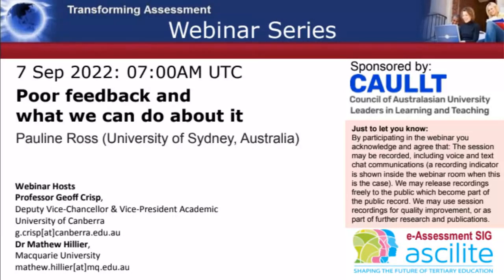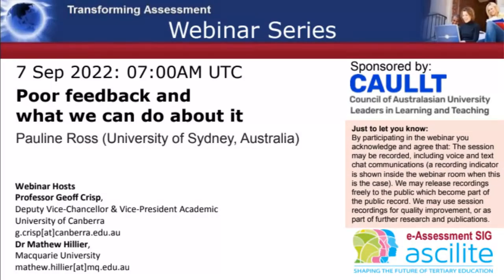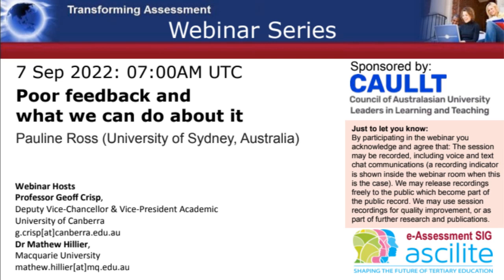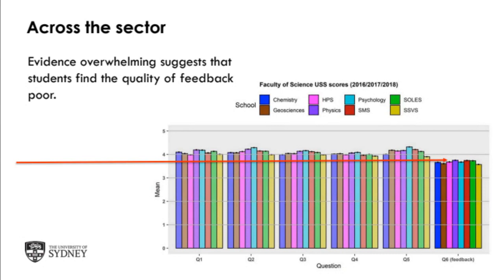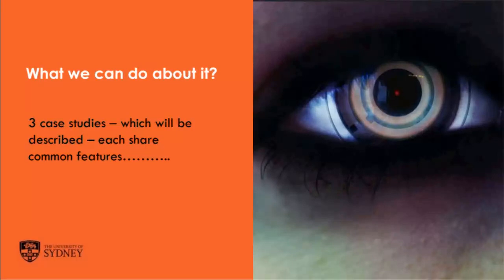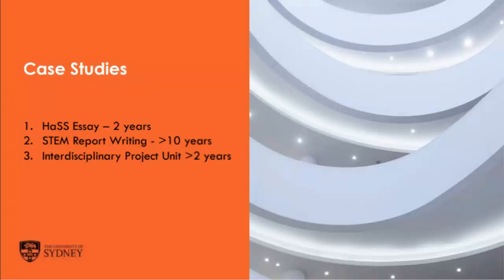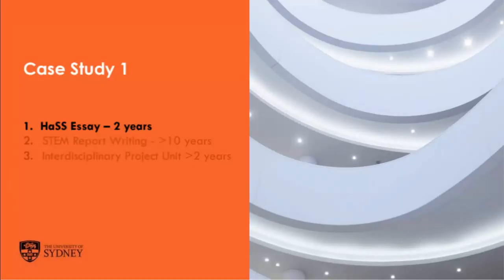Poor feedback and what we can do about it (7 September 2022)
Transforming Assessment Webinar 7 September 2022.
Presenter: Pauline Ross (University of Sydney, Australia).

Student and staff dissatisfaction with feedback is common across the sector nationally and internationally. This webinar started by covering the well-known issues of poor feedback, i.e. lack of timeliness and opportunity to act on feedback. The session then explored three case studies where students and staff indicated a high level of satisfaction with the quality feedback that had been provided that improved learning outcomes.

This session was hosted by Professor Geoff Crisp, RMIT University and Dr Mathew Hillier, Macquarie University, Australia starting 07:00AM UST/GMT. Duration 1 hour, 2 minutes.